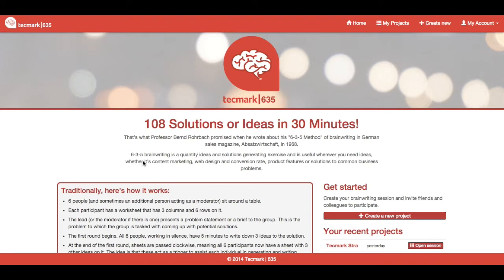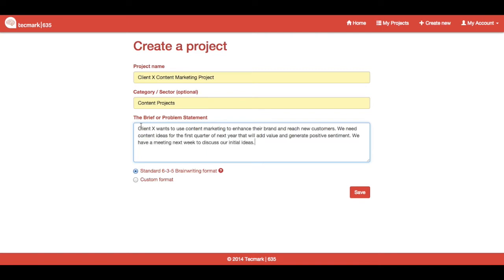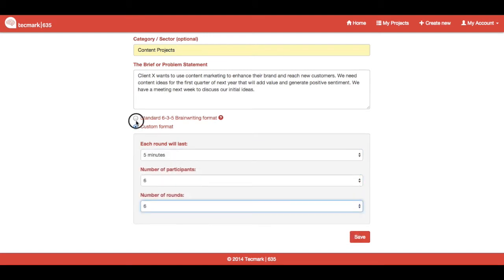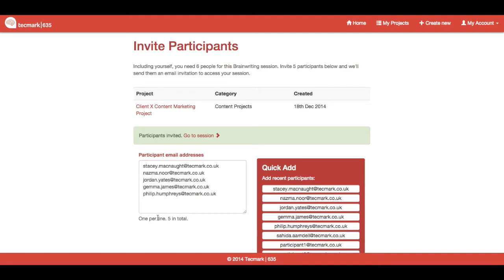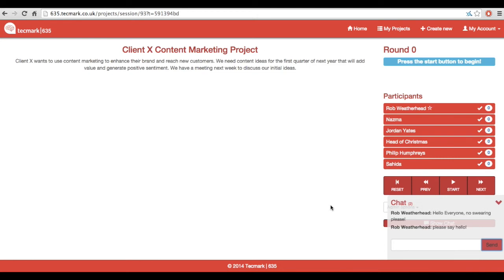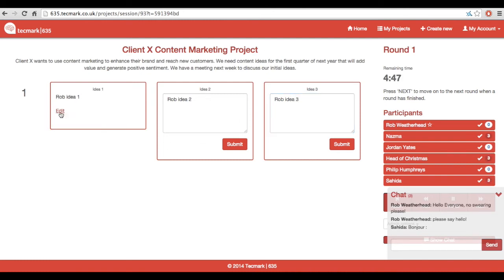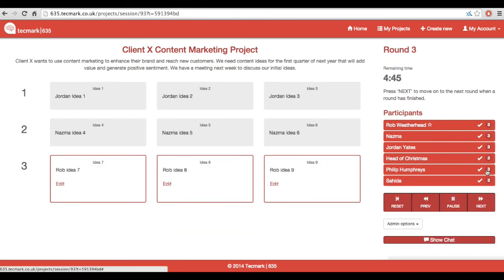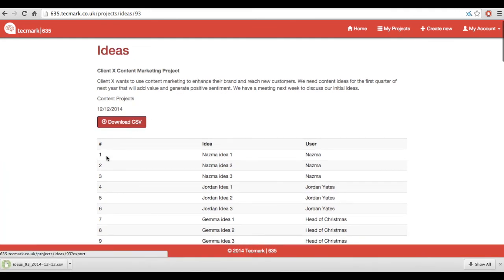Tecmark 635 Brainwriting Introduction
Introduction to Tecmark's 635 Brainwriting tool showing how to set up and run your own brainwriting session to generate over 100 creative ideas for any project in just 30 minutes.